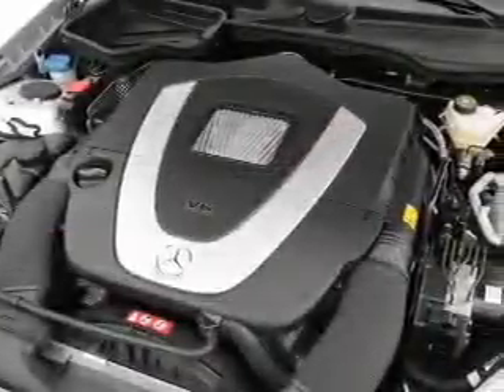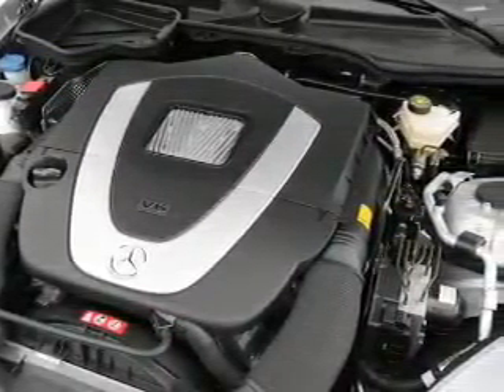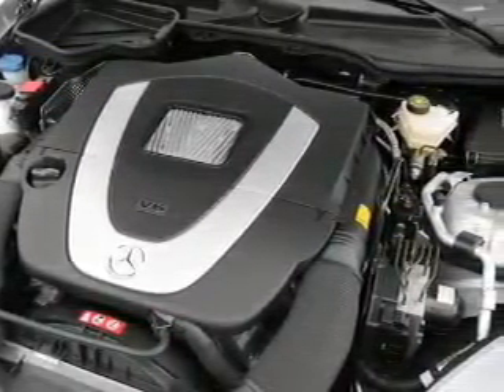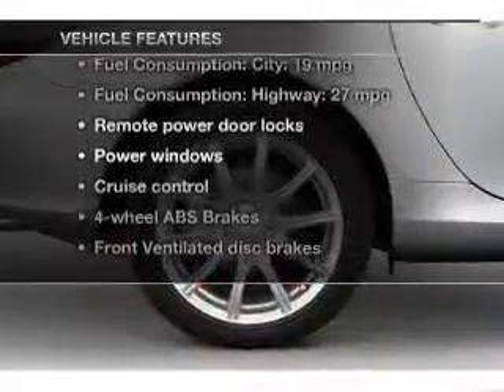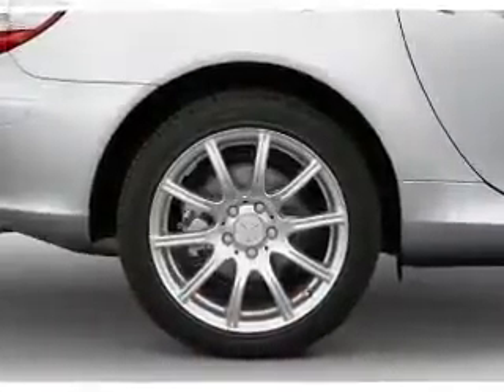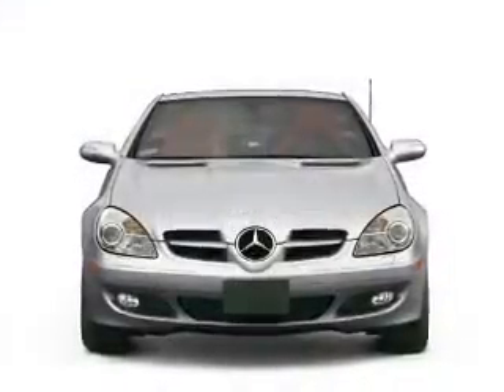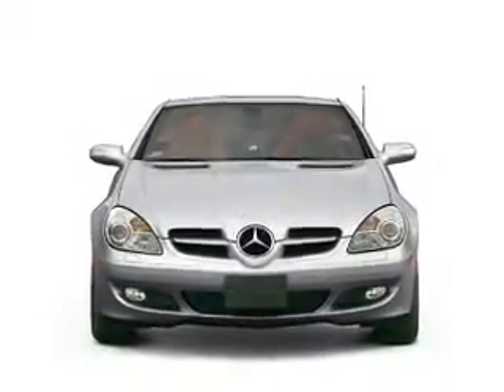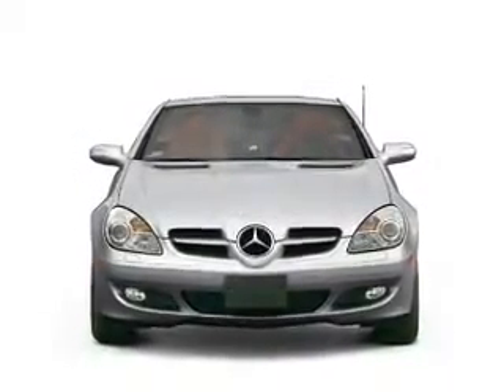2006 Mercedes-Benz SLK-Class - Stafford TX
Year: 2006
Make: Mercedes-Benz
Model: SLK-Class
Trim: SLK280
Engine: 3.0 liter 6 cylinder 24 valve
Transmission: Automatic
Color: Capri Blue Metallic
Mileage: 51232
Address:
12053 Southwest Freeway